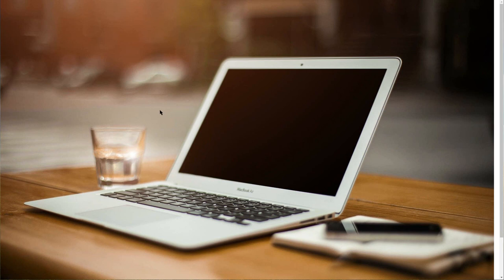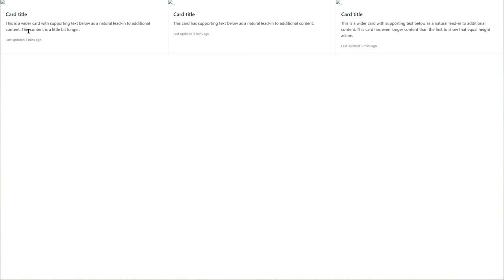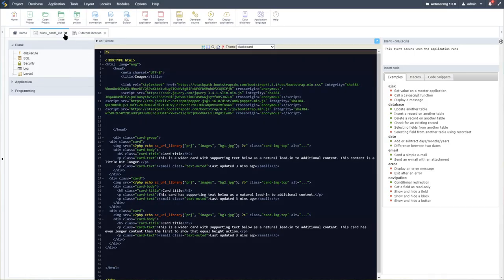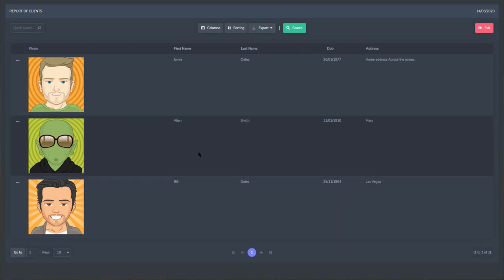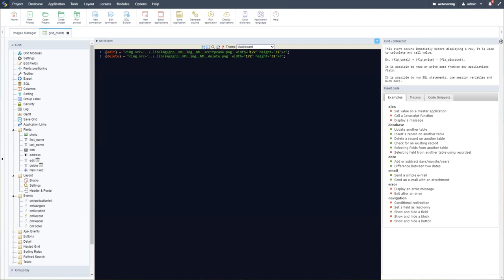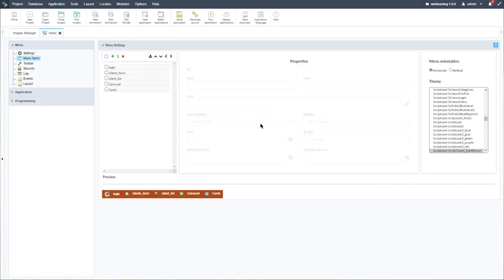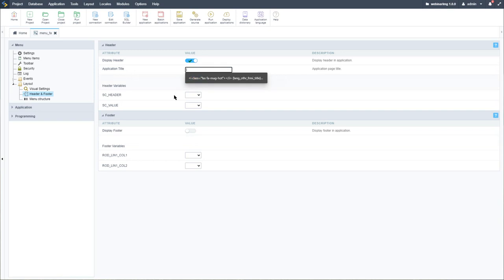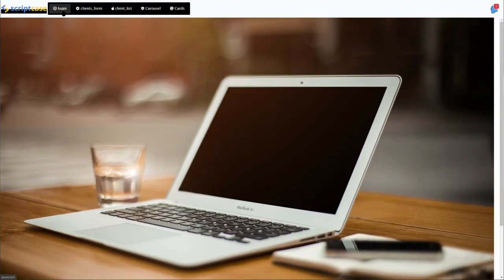Scriptcase - Working with images inside Scriptcase 2/2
During this webinar, we are going to learn different ways to use images in your systems including files, blob fields and more!

Simply powerful.
1. Painless installation, install Scriptcase and start creating projects in a jiffy
2. Wherever, whenever, develop and deploy in your localhost/cloud or vise-versa
3. Out the cage, Scriptcase and its projects are compatible with the main databases, operative systems, browsers and hosting providers
4. Easy as ABC, Scriptcase is low code platform and turn web development uncomplicated and intuitive than ever.
5. Always Fresh, frequently upgrades are released including stunning features and components, so get ready take your projects to the next level
6. A Universe of possibilities, use the most impressive APIs and boost your sistem in a few steps you will be able to integrate Whatsapp, Mailing, SMS, Social Network authentication, recaptcha and more
7.Feel it, explore some SAMPLES and discover the main FEATURES
8. More than complete, an agile fast workspace is wating you or your tean including a DBA with diagrams, DB converter from spreadsheets, great code editor, system templates, and more.
9. Fast growing community from all over the world including large companies.